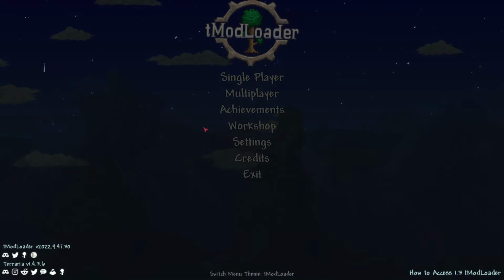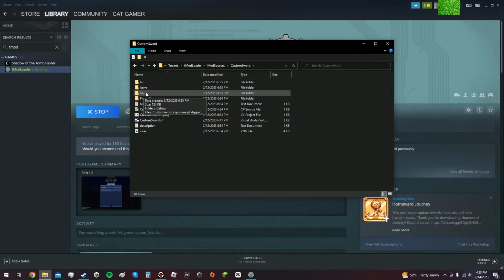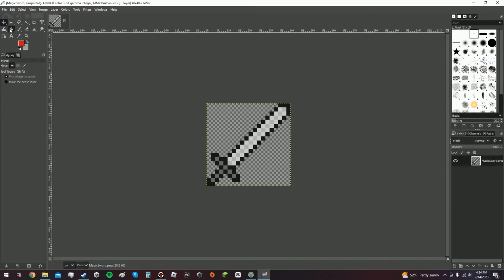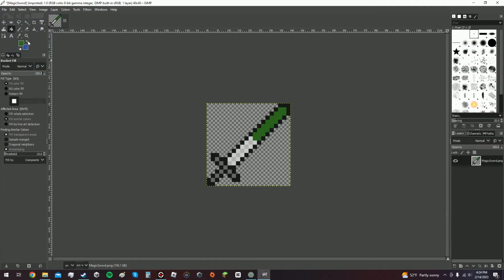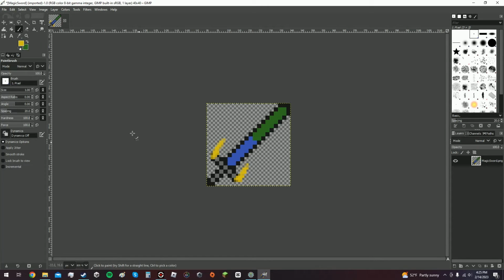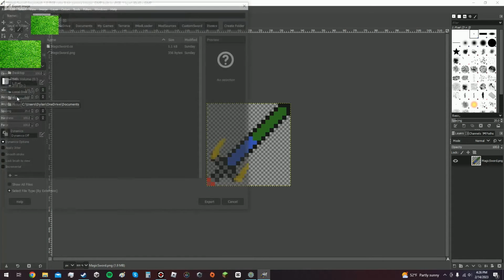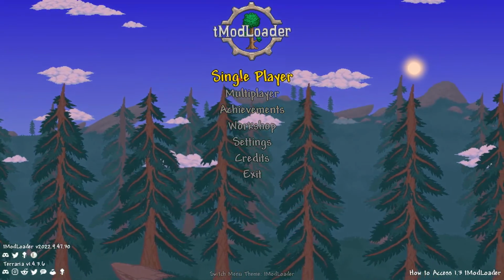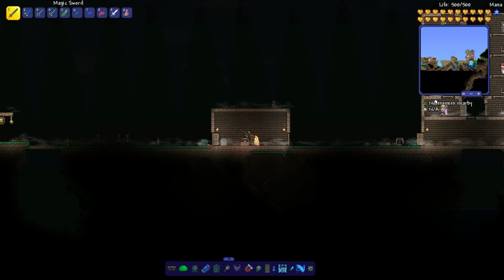How to make you own terraria mod┃Custom Sword Image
Hello and this is part 2 of my terraria mod tutorial. In this video I teach you on how to make a custom sword image for your mod.